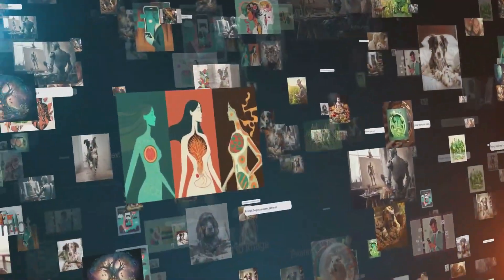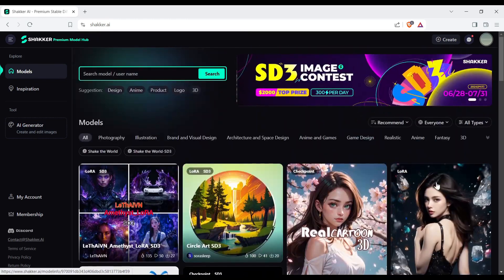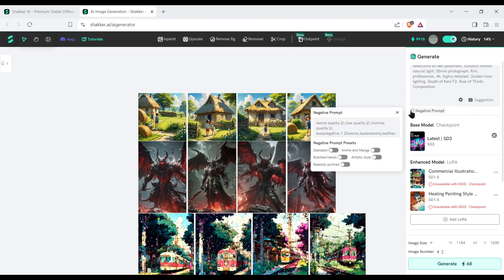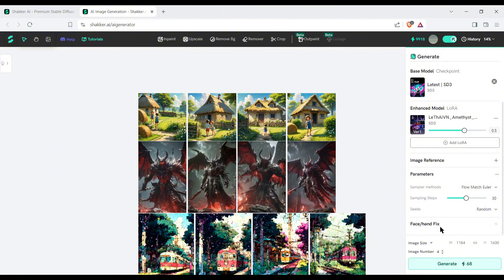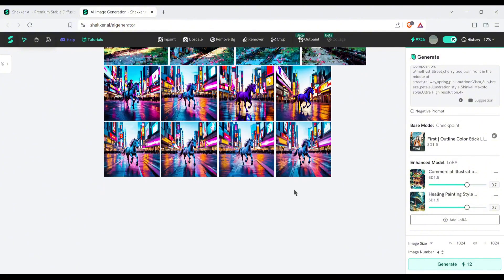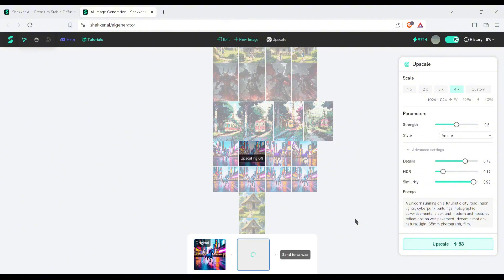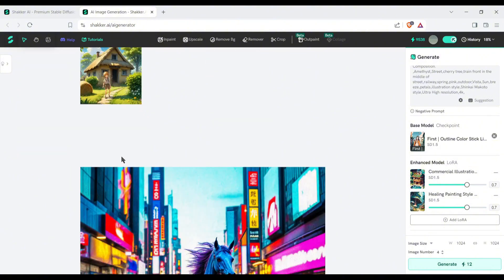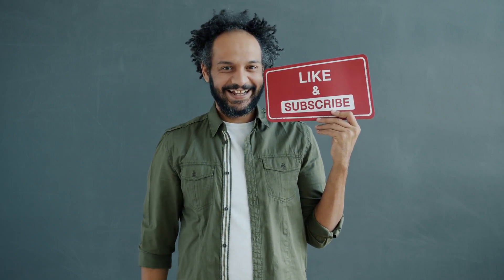Stable Diffusion 3 Is FINALLY Here | Try SD3 Models With This Free AI Image Generator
Stable Diffusion 3 Is FINALLY Here: Try SD3 Models With This Free AI Image Generator. Are you exiting to use new stable diffusion 3 models and searching for a free ai image generator, then this ai art generator free tutorial video is for you. Today I am introduce a free ai image generator called shakkar ai. Most importantly, you can use stable diffusion 3 or SD3 for free with this free text to image generator.  To Learn more about this stable diffusion 3 medium watch  Stable Diffusion 3 Is FINALLY Here: Try SD3 Models With This Free AI Image Generator.

🔗 Tools used in this stable diffusion 3 tutorial Video:
Stable Diffusion 3-SD3

Stable Diffusion brings huge revaluation in Artificial intelligence. Various Stable Diffusion ai models and checkpoints and models can create outstanding images from text prompts. Day by day it becomes more powerful with every update. Recently Stable Diffusion released their latest version Stable Diffusion 3 or SD3. It’s really exciting. Noe the question is how can we use Stable Diffusion 3 or SD3. The answer is a free image generator called Shakkar AI. This amazing free text to image generator is a true midjourney alternative free tool. Ok, let’s see how this best free ai image generator works with stable diffusion 3.

Introducing, Shakker AI, a powerful AI image generator and models hub for art lovers. With this amazing tool, you can create any kind of image.  Once you are logged in, you will find a vast number of image-generation models for various use cases including latest stable diffusion 3 medium. Just find out your desired model and then hit the run model button. Once you click on the run button, you will on the free image generator interface.

On the left side of the page, you will notice some images generated by Shakker AI. To generate our own images, we have to come to the right side. Here on the top, you will find the prompt box. Here you have to add the text prompt. after everything is set, hit the generate button. You will get your image generated by free ai image generator.

You can customize the image on the canvas. Ok, now let’s move forward to some other incredible features of Shakker AI. On the top of the canvas, you will find some other features to customize your generation.  First of all the inpaint option. With this tool, we can inpaint any part of our image. the next feature is the upscale image. With this tool, you can upscale any image up to 4X. Alright, the next feature is Remove Background. Yes, with this feature you can remove any image background in a single click.

Next, with this remove tool, you can remove any object from the image. Next, the out paint tool. You can expand any image with this outpaint tool. And if you want to make a collage, then select all the images you want to use, and then hit the Collage button and stable diffusion 3 install.

That’s all about midjourney alternative free tool Shakker AI, text to image generator with stable diffusion 3 or SD3.